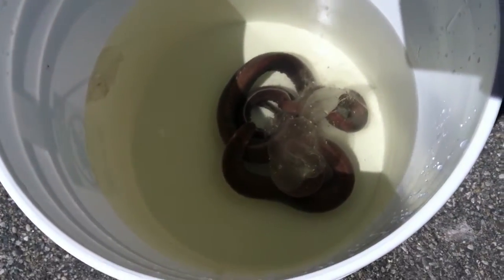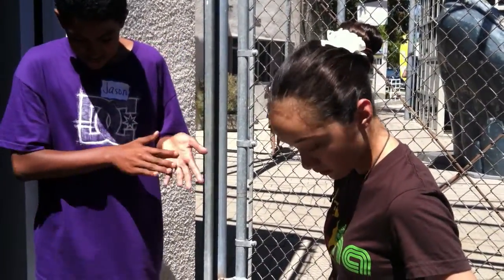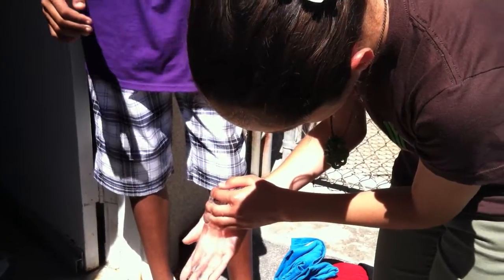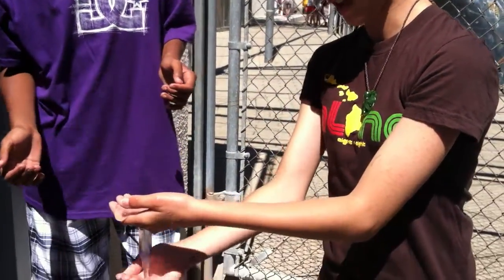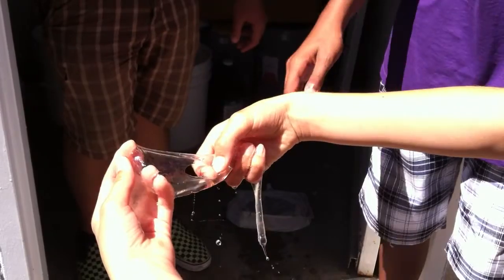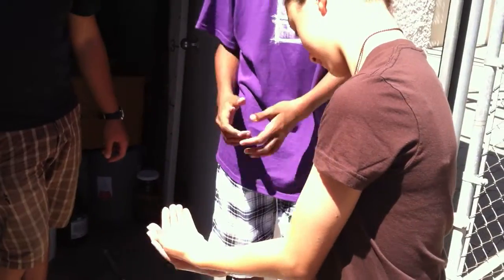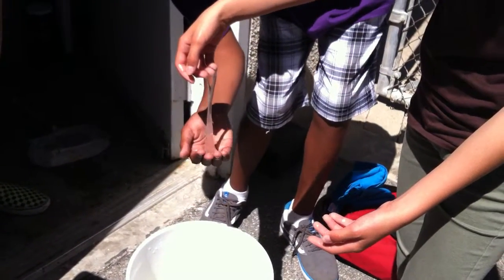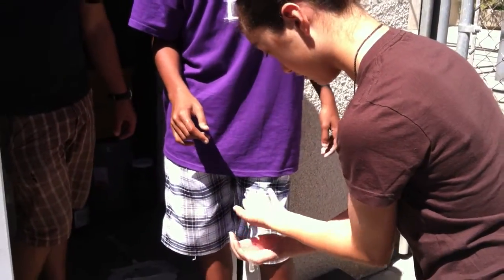Young Marine Biologist Tames a Hagfish #1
Eptatretus stouti - the Pacific hagfish.  Cabrillo Marine Aquarium docent demonstrates the sliming ability of these jawless fish.